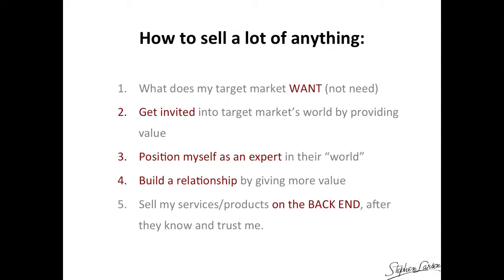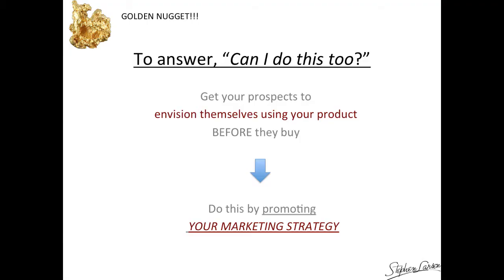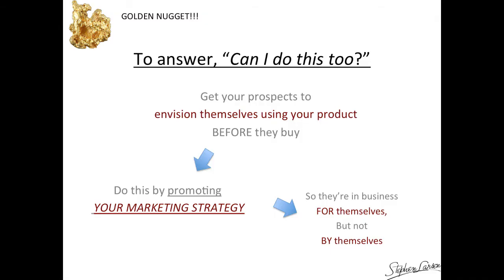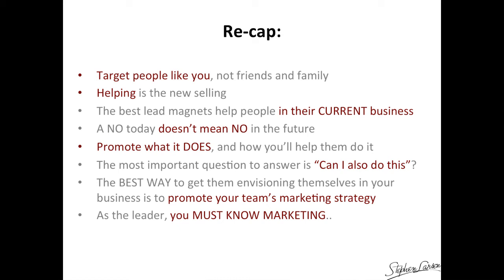day 3 of 5- how to create an irrestible offer (answering the #1 objection)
MLM Downline Recruiting Funnel IS READY:)))))

I've never met a more intense audience than you MLMers. You practically exploded my computer with notifications for the last week and my apologies that it took so long (got sick)...

That said... This funnel is incredible...
**Whitelabel physical courses for you to resell
**5-day digital indoctrination course (also whitelabel)
**EVERY video file and script
**$297 traffic course for you to resell
**Tripwire + Membership site